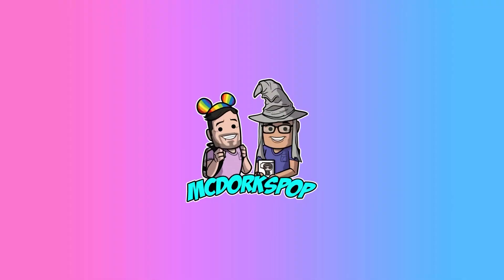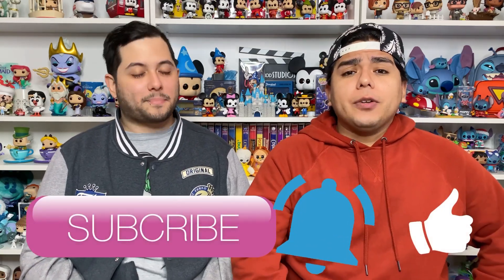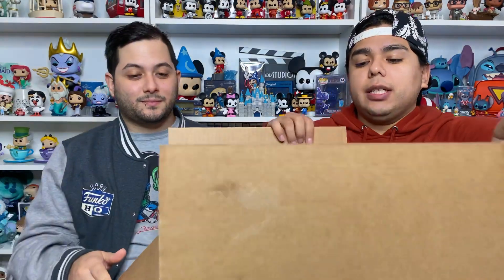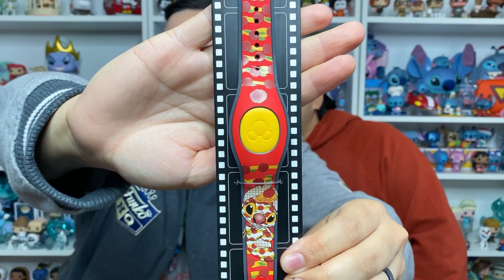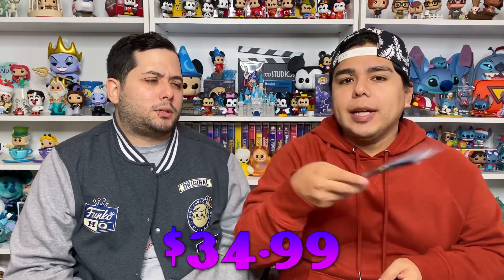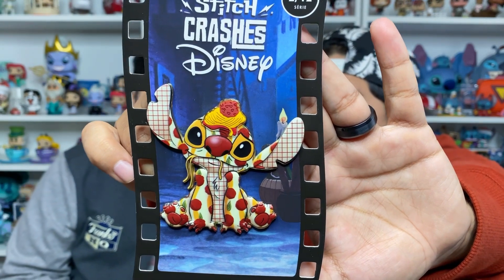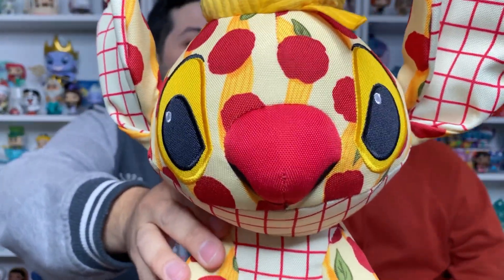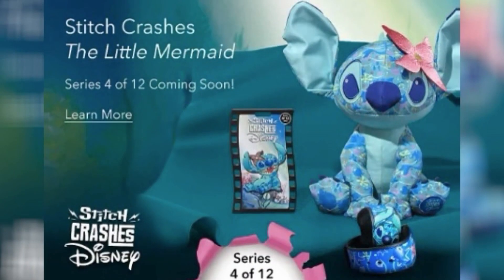Shop Disney’s Stitch Crashes Disney | February | Lady & The Tramp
We got the 2nd series of Stitch Crashes Disney. The 2nd series is themed after Lady and The Tramp. Hope you guys enjoy the video!!

This video is not intended for children ages 13 and under. If you are please grab a parent and then you can enjoy the video.

WhatNot Check out my profile on Whatnot to see what I am selling, want, or have in my collection.

ETSY SHOP - Loose Birdie

Umptyscratch
Aaron Clark
Garrett Cook